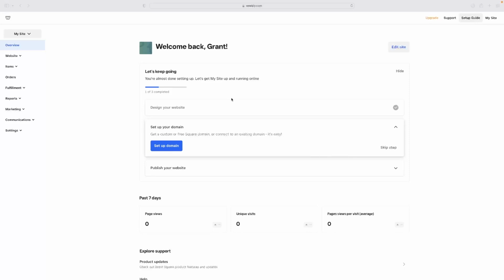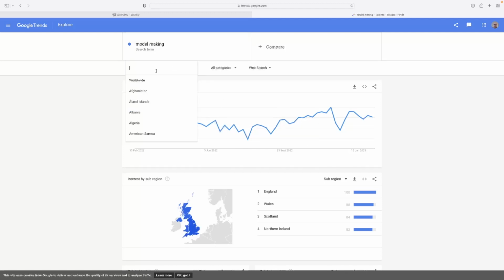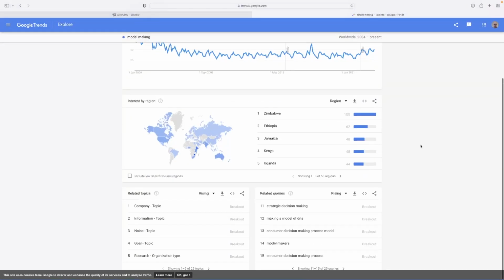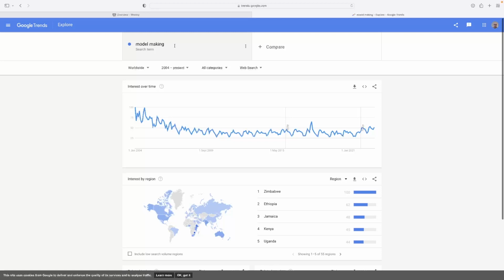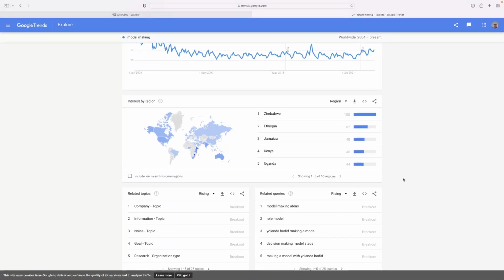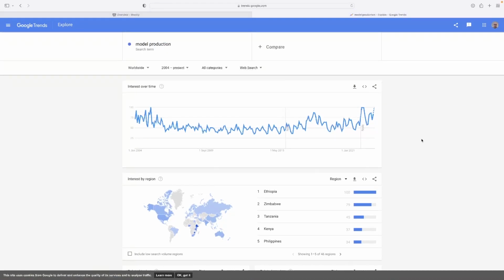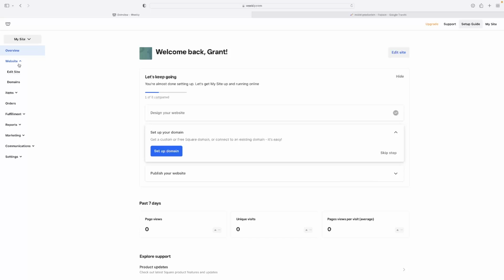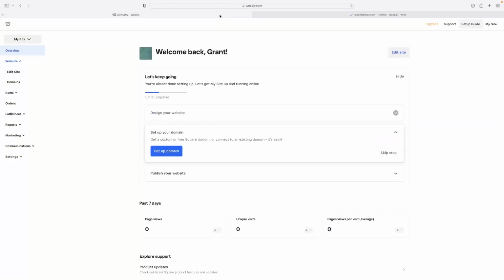How To Seo Your Blog On Weebly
Learn how to seo your blog on Weebly in this simple guide!

If you're looking to improve your blog's searchability, then this guide is for you. In this video, we'll teach you how to seo your blog on Weebly using some simple techniques.

By the end of this guide, you'll be able to seo your blog on Weebly like a pro! So be sure to watch this video and learn how to seo your blog on Weebly today!